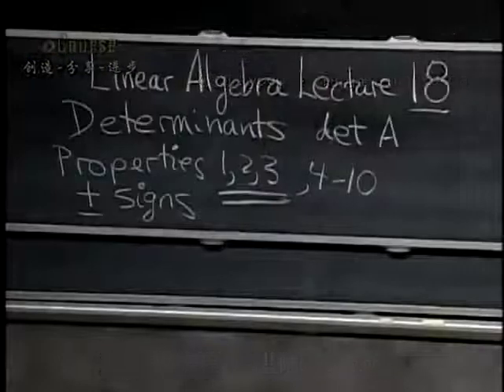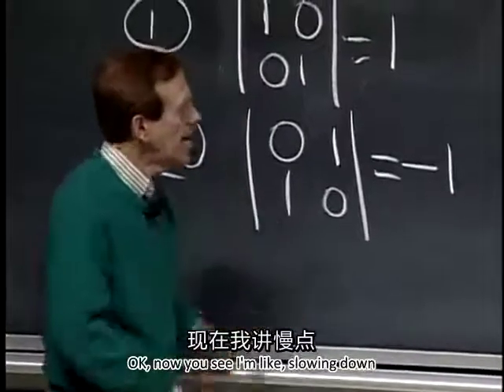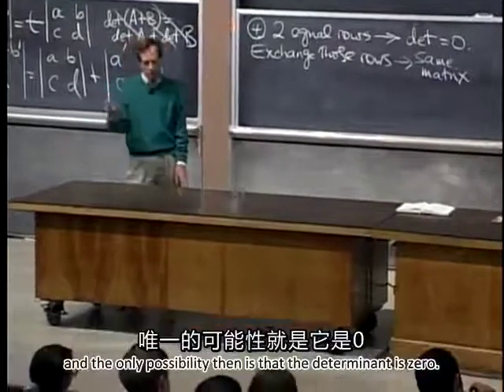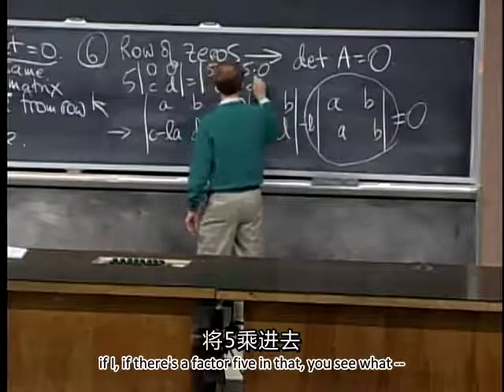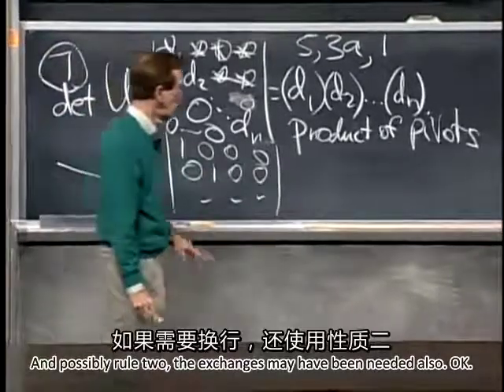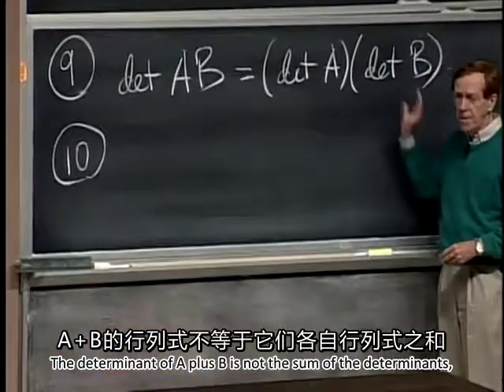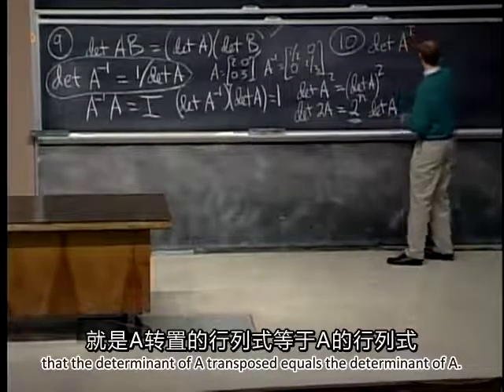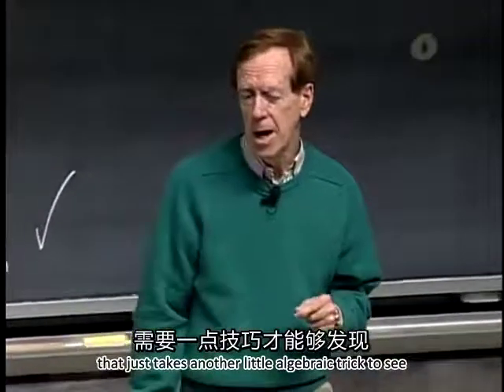线性代数18（中文字幕版）